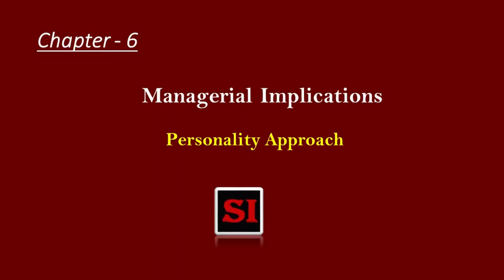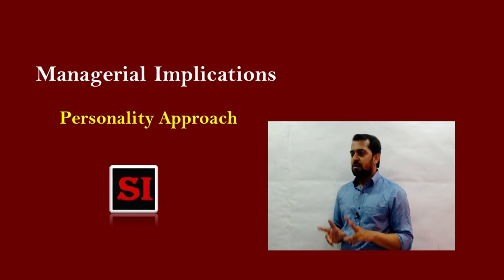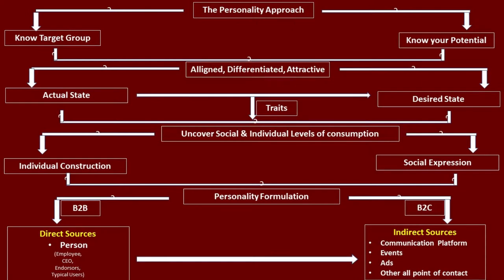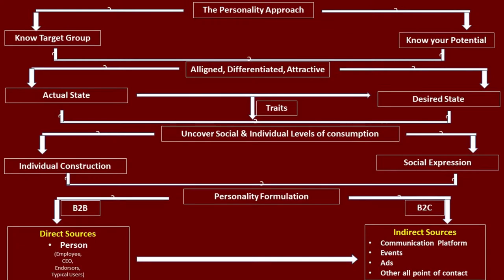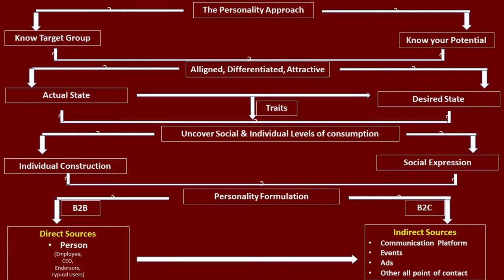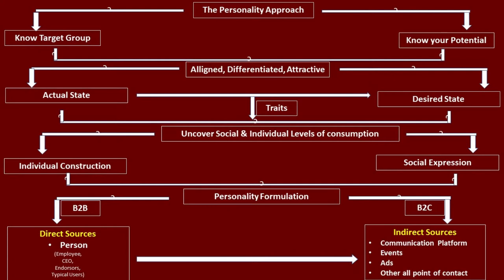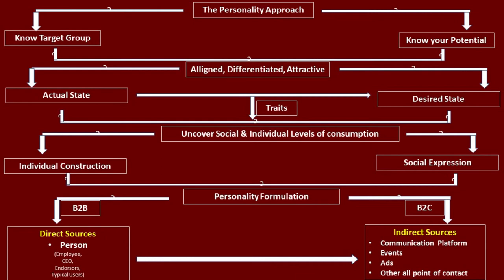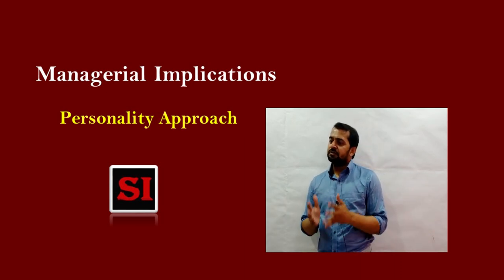Managerial Implications - Personality Approach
Marketing & Branding